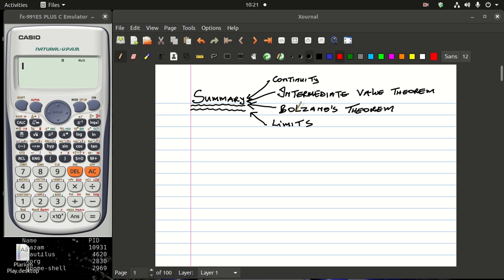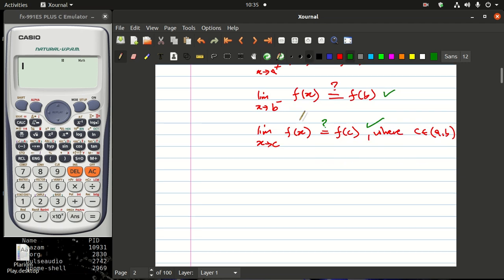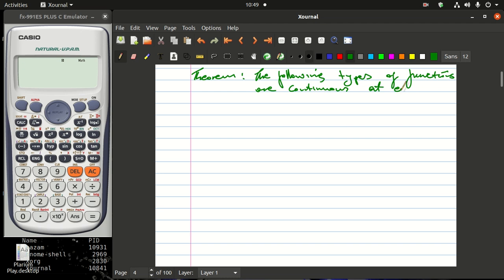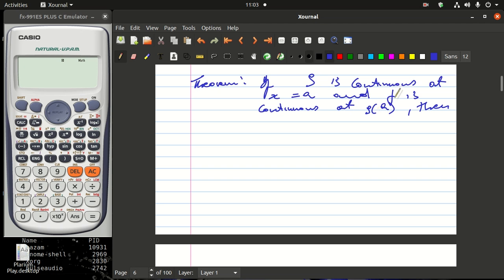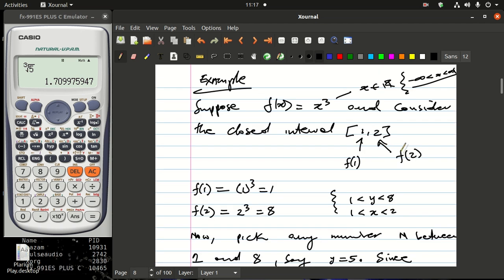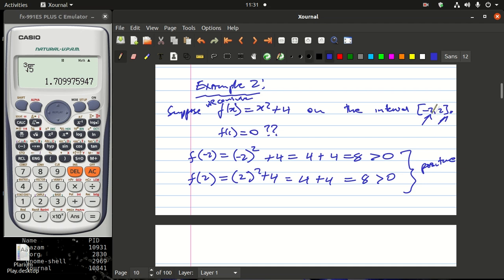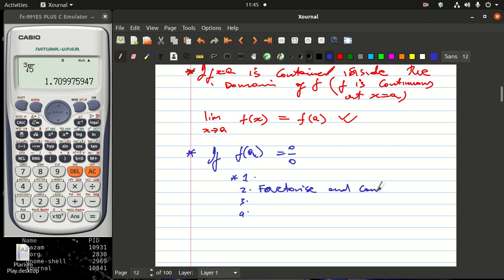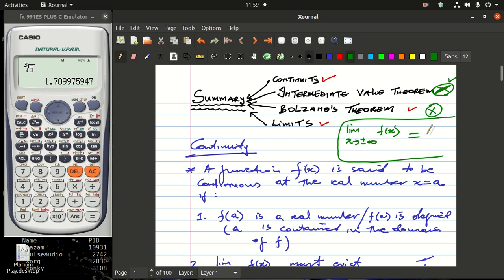MAT 1S1 Lecture 31.1 Continuity, Intermediate Value Theorem and Bolzano's Theorem